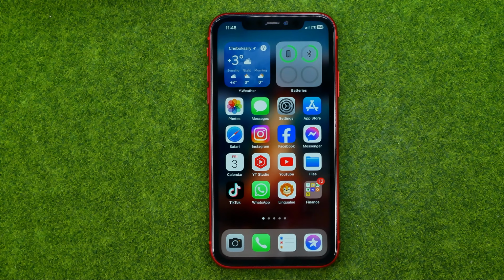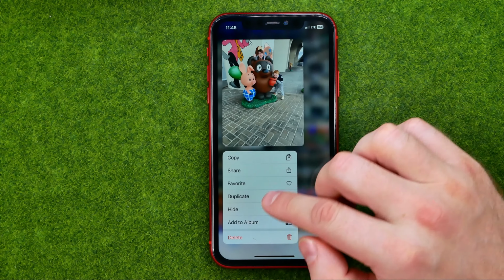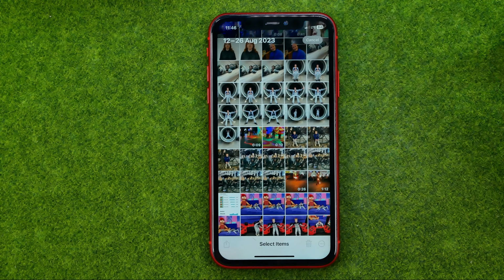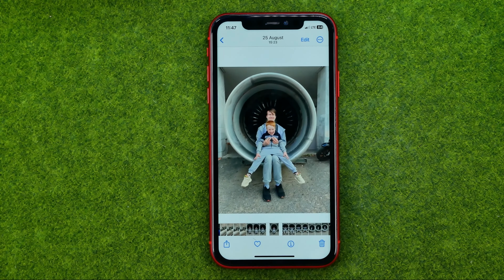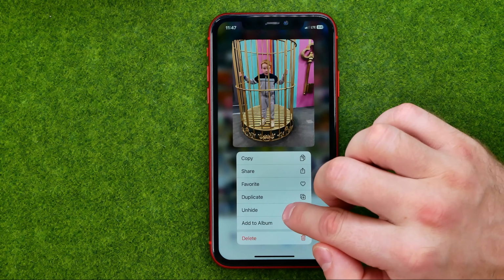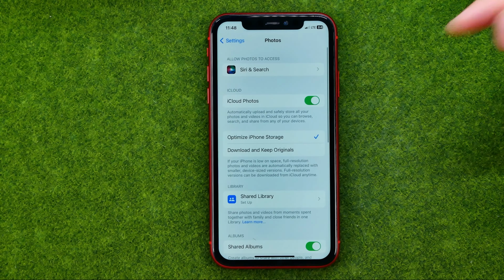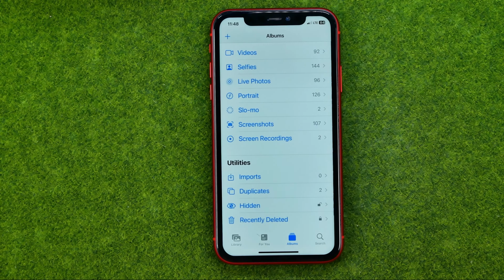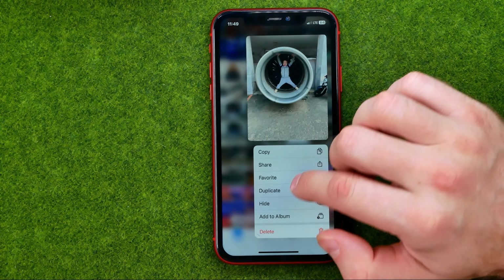How to Hide Photos and Videos in iPhone 15 Pro - Full Guide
Here's how to hide photos and videos in iphone 15 pro